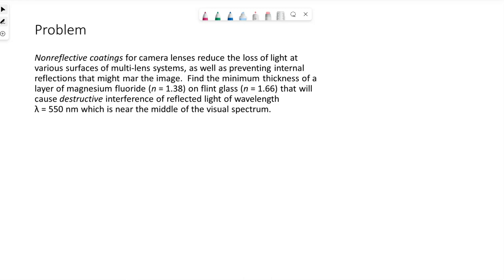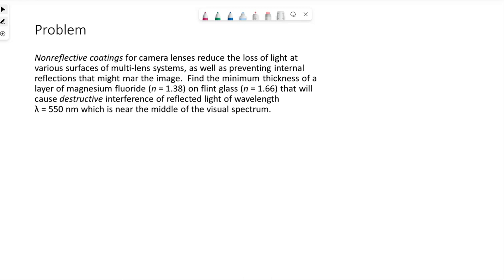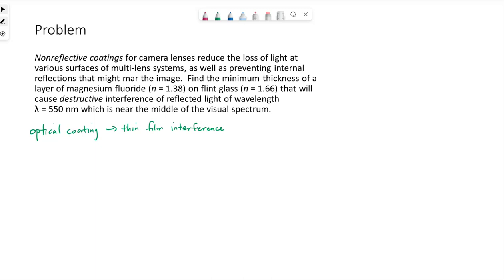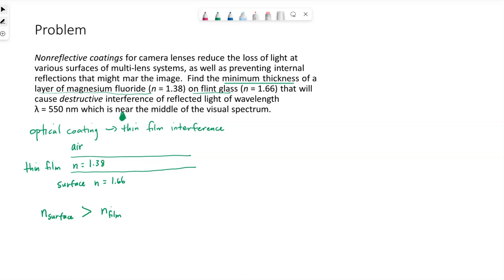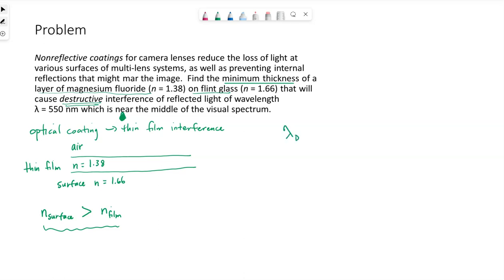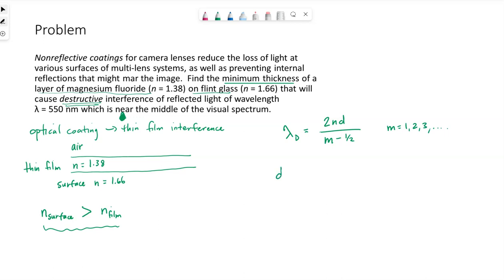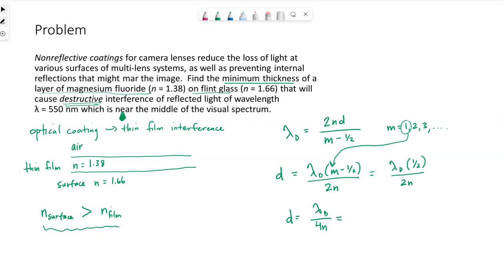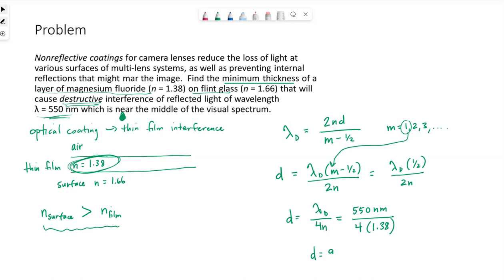Thin film interference example 2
This is an example problem involving thin film interference.  It involves an optical coating on a camera lens to minimize reflections.